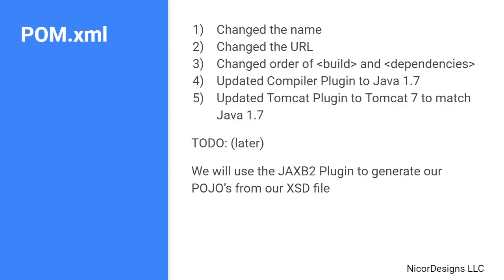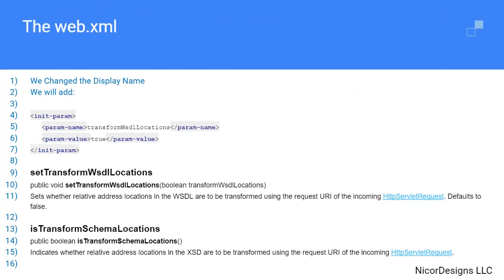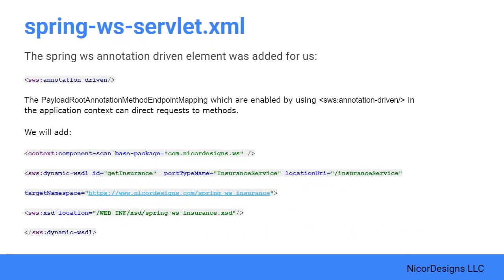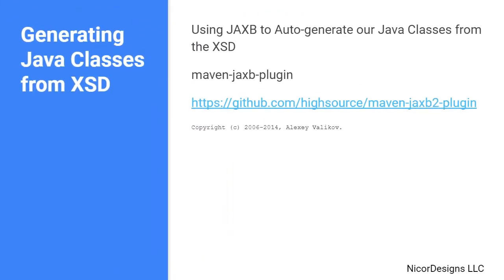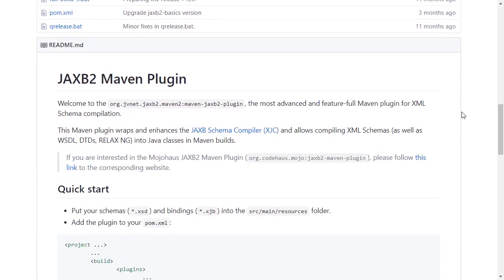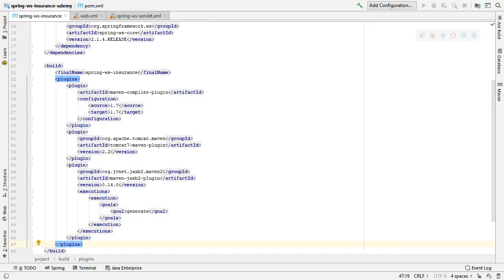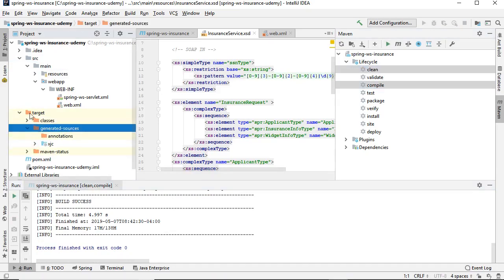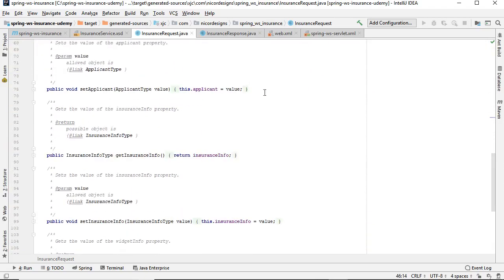Creating the SOAP Project with IntelliJ Overview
Creating the SOAP Project with IntelliJ Overview and writing our first actual Java "code"